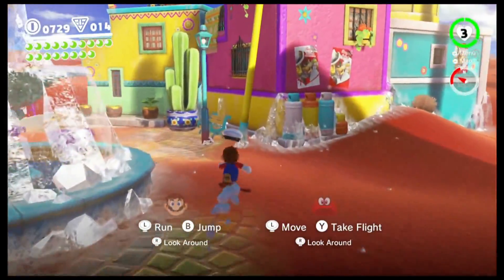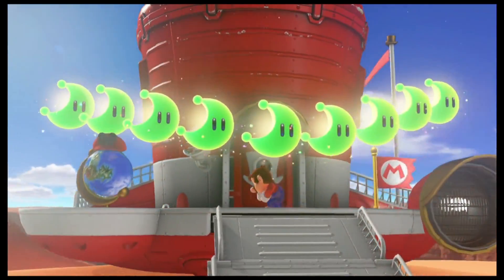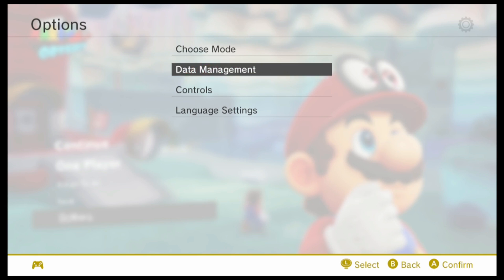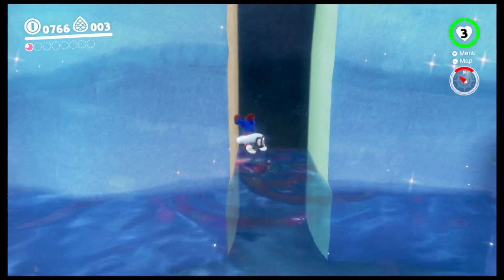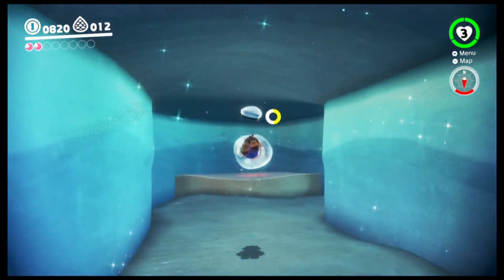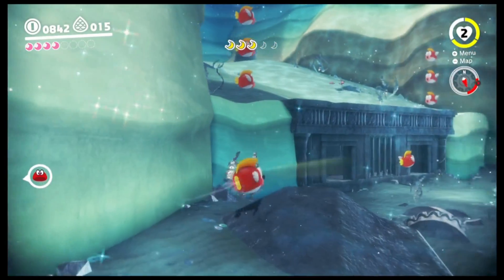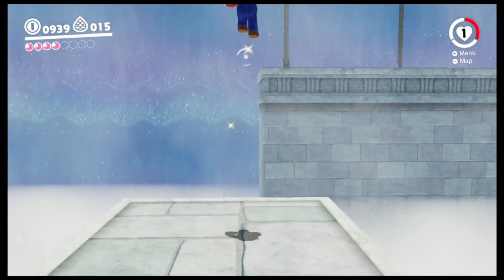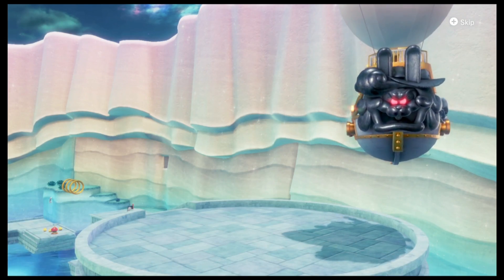Super Mario Odyssey NO JUMP CO-OP #8 - Jump Save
Save your game, kids. SAVE IT!!

This is a co-op challenge run of Super Mario Odyssey. In this challenge run, Mario can't "jump". This challenge is pretty complex as not every action is a "jump", so please check out the run explanation video by GameChamp3000, the guy who made this possible. We'll be switching off who controls Mario and who controls Cappy every recording session. Let's see if we can do it!!